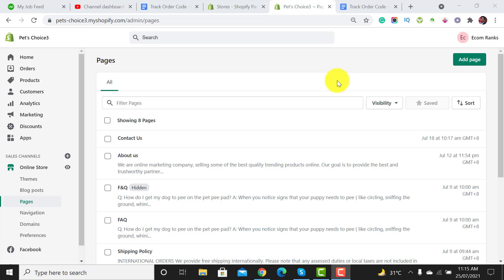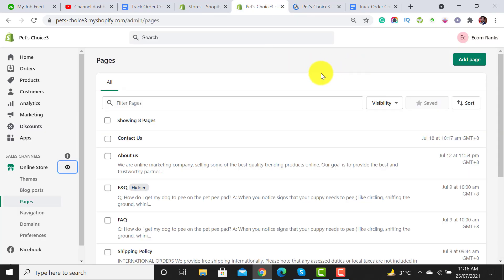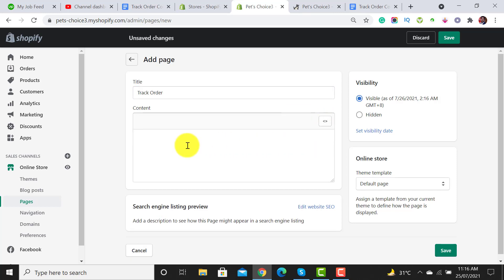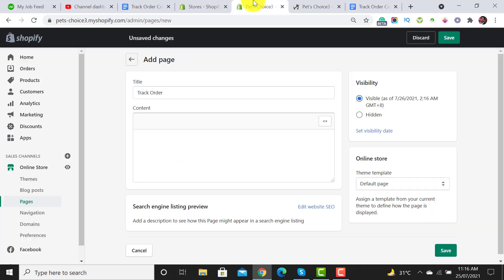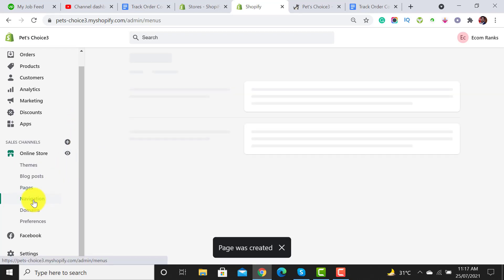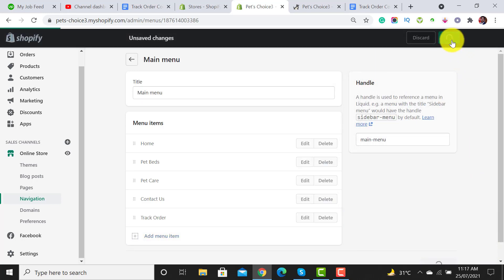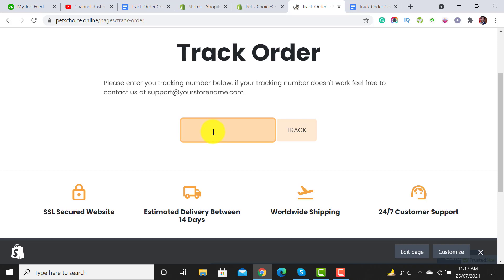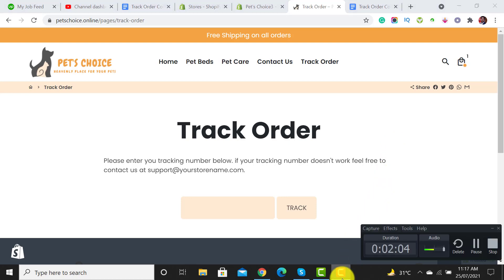How to Add FREE Track Your Order Page on Shopify 2023 | Shopify Order Tracking Page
Track your Order Page Shopify is a very important page for your Customers. In this video, you'll get a quick EASY Method on how to add a Track order page on your Shopify store. Alternatively, you can also use paid App like AFTERSHIP for the TRACK MY ORDER Page. But these are expensive options. I am Providing Best Free Solution, on how to add a SHOPIFY ORDER TRACKING Page for your Website.

So, if you like this video on how to Add TRACK YOUR ORDER Page Shopify, then don't forget to watch all of my other Helpful Videos.